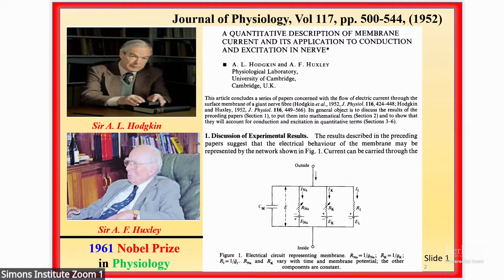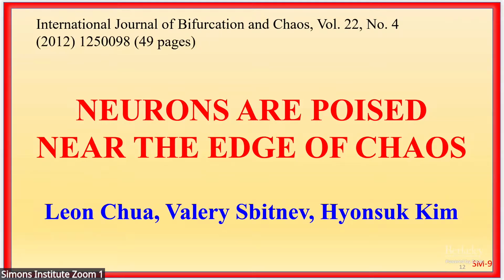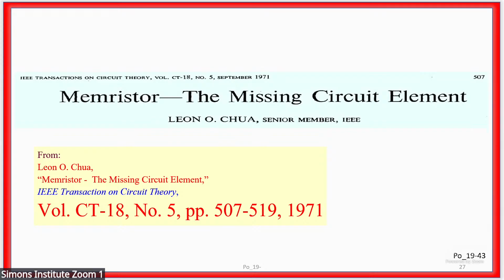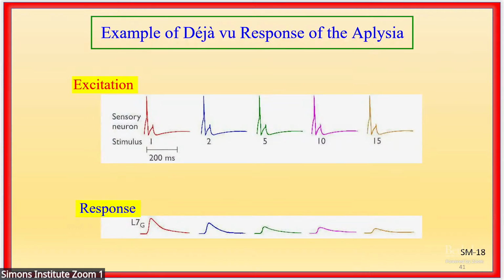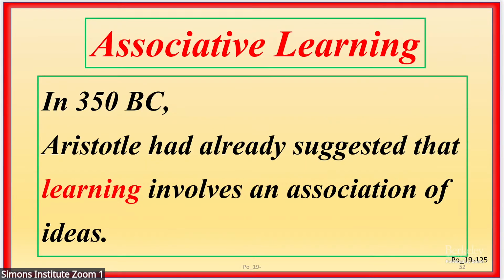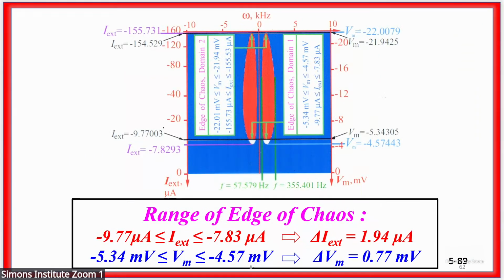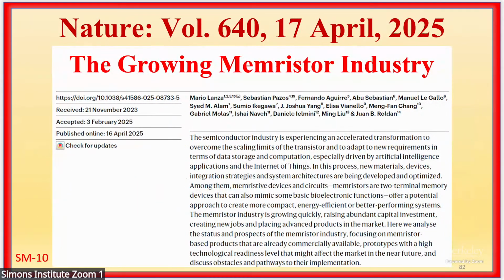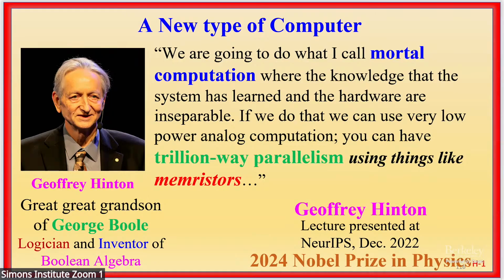Hodgkin-Huxley, Memristors, and Edge of Chaos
Leon Chua (UC Berkeley)
Smale@95: A Conference in Honor of Steve Smale

My talk reveals the potassium resistance R and sodium resistance RKNa shown in Figure 1 of the monumental 1952 paper which Hodgkin and Huxley had mis- identified as time-varying resistances , are erroneous , and must be reclassified as memristors , the fourth basic electrical circuit element . It has since been identified as synapses in neuromorphic system models, and as future workhorse for model parameter learning and massive AI computing. From a foundational perspective , I will use the memristor to resolve 4 heretofore unsolved classic problems in neuroscience , namely, the Galvani's irritability , dating back 243 years, the classic "all-or-none" mystery , the Turing Instability , and the Smale Paradox. My resolution of these unresolved problems was made possible by exploiting the Principle of local activity , which , within a certain relatively small parameter region, could harbour a physical state , dubbed edge of chaos. In my talk , I will provide the explicit formula for calculating, via matrix algebra , the precise parameter range where a nonlinear system is locally active , orenturing deeper into an often miniscule domain of edge of chaos . Unlike numerous unsuccessful attempts , such as Boltzmann's assay for decreasing entropy, Schrodonger's futile search for negative entropy, Prigogine's quest for the "instability of the
homogeneous", and Gell-Mann's musing on "amplification of fluctuations" , the principle of local activity provides an explicit formula to identify the parameter nook where edge of chaos reigns supreme.